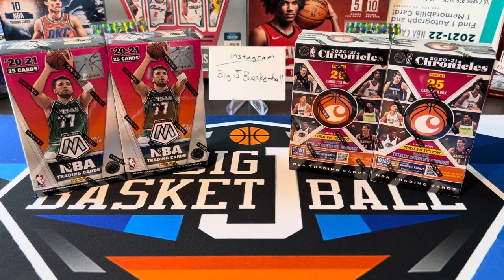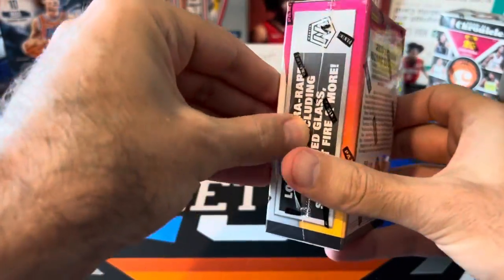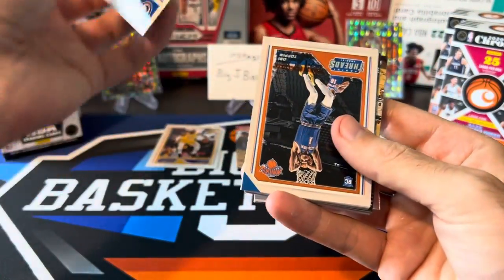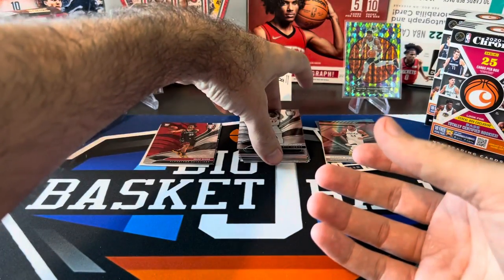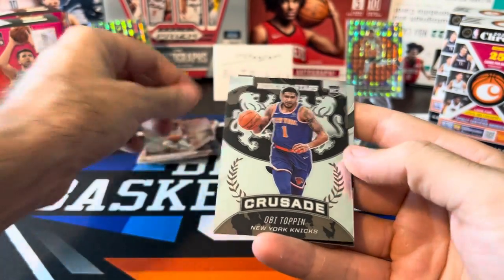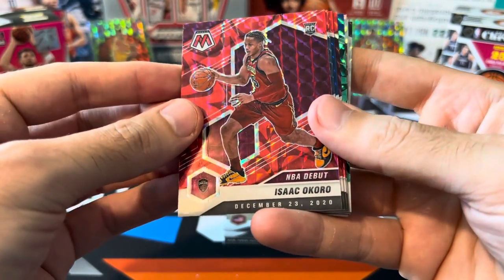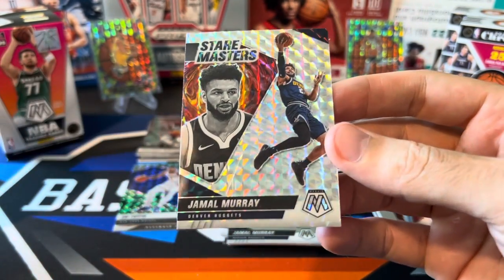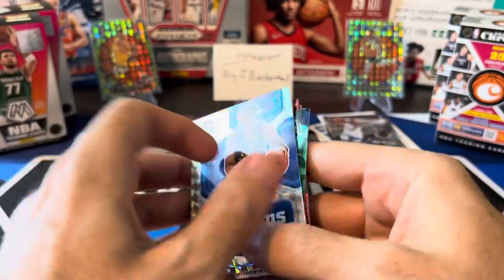2020-21 Panini Cereal Box Battle! Mosaic vs. Chronicles Basketball - Reactive Green Rookies!